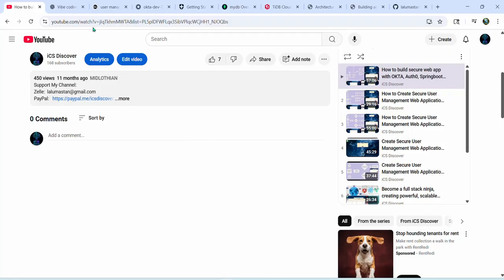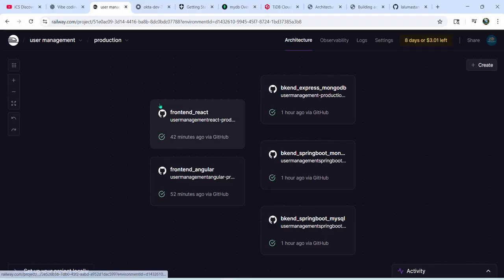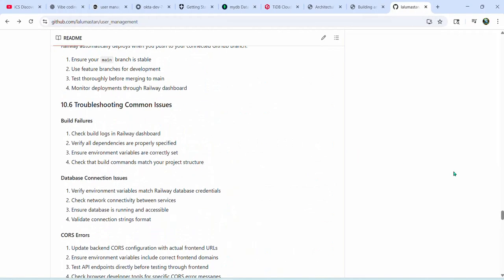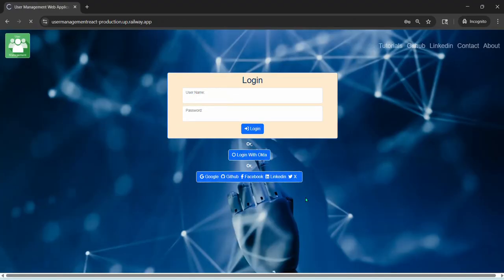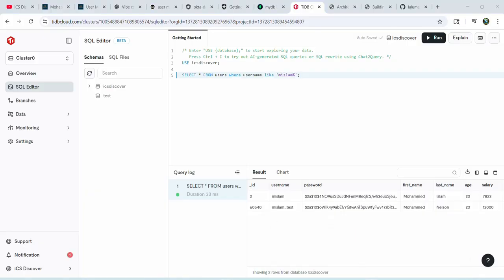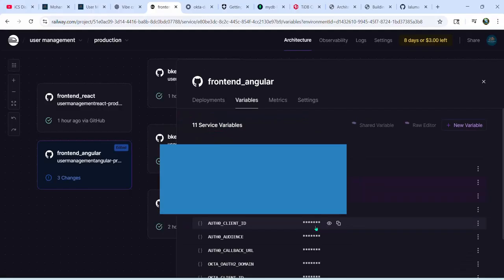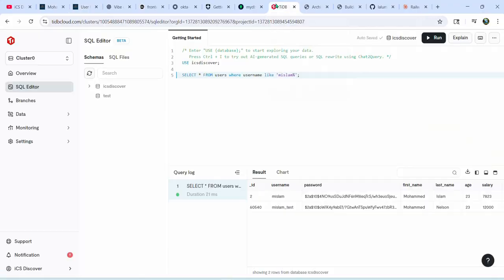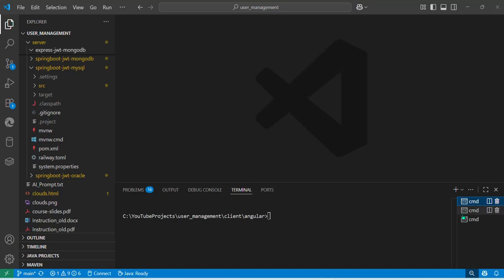Why Web App Gets HACKED in 2025 & How I Built an Unhackable One Using OKTA, Auth0, JWT, and Railway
Ever wondered which tech stack ACTUALLY works best? I put Angular vs React, Spring Boot vs Express, and MongoDB vs MySQL to the ULTIMATE test by building the same secure app 6 different ways.

🤯 SHOCKING Results:
✅ Which frontend framework shipped faster
✅ Why one backend crashed under load
✅ The database choice that saved me $1000/month
✅ How I deployed everything to the cloud for FREE

⚡ What You'll Learn:
Complete Angular + Spring Boot setup
React + Express.js build process
OKTA vs Auth0 authentication battle
Railway deployment magic
MongoDB vs MySQL performance test

💪 Perfect for:
Junior developers, Full-stack engineers, DevOps beginners, Anyone building secure web apps in 2025

Like if this saved you 100+ hours of research!

Create Secure User Management Web Application using Node JS, Express JS, Angular and JWT (1 of 2)
Create Secure User Management Web Application using Node JS, Express JS, Angular and JWT (2 of 2)